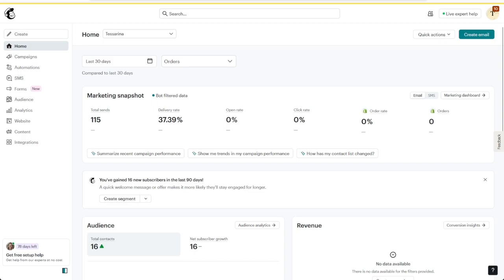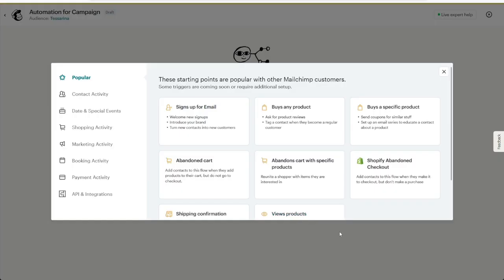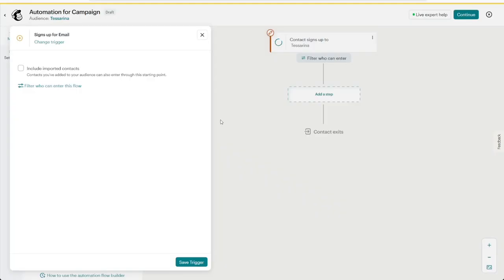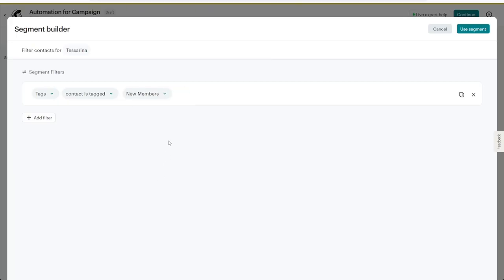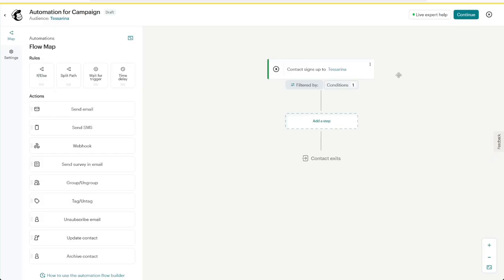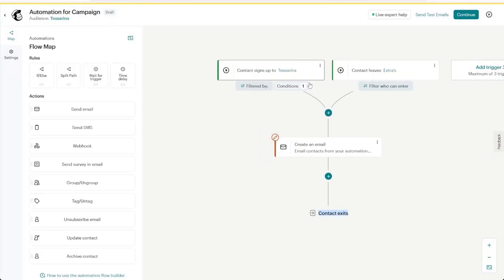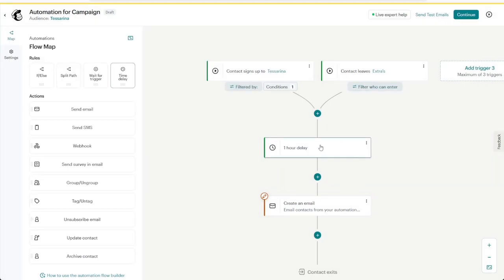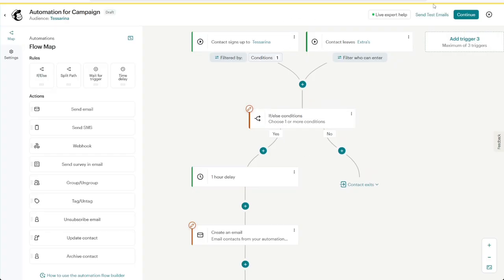How to Create Automation in Mailchimp [Quick Guide]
Learn how to create automation in Mailchimp by setting up customer journeys and automated email workflows step by step. This tutorial shows how to automate emails in Mailchimp, configure triggers, and manage email marketing campaigns correctly.